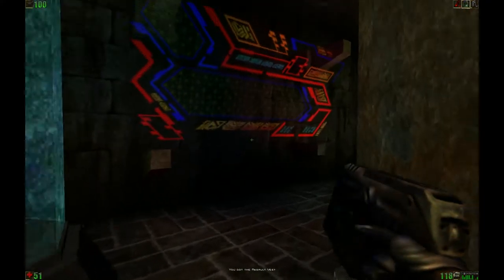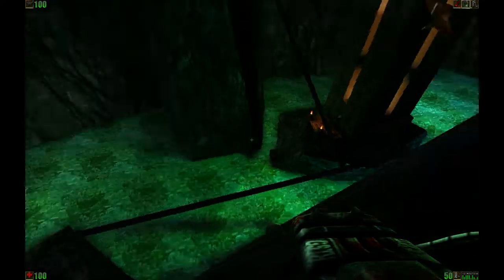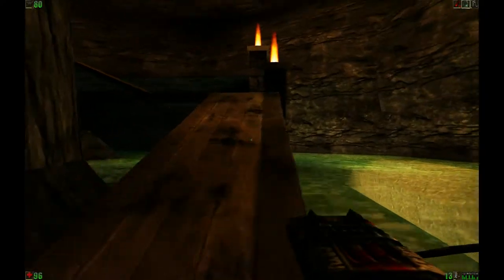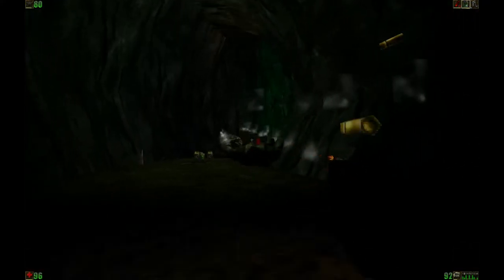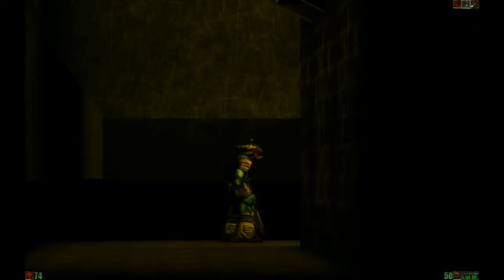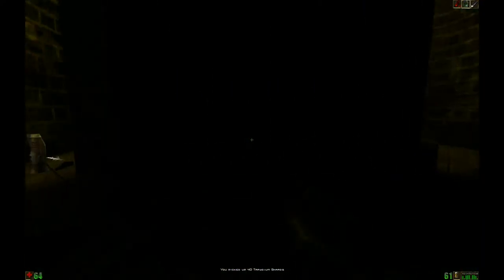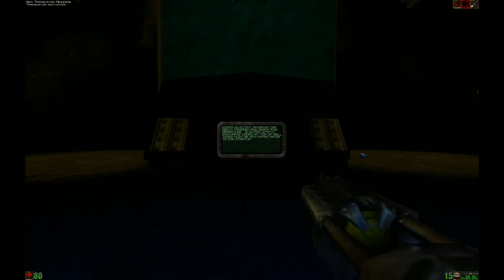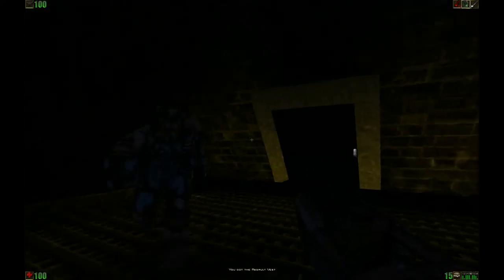Let´s play Unreal [16] ★ Belltower and Sniper-Challenge ★ Hard mode ★ ENG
Let´s play Unreal [16] ★ Belltower and Sniper-Challenge ★ Hard mode

Unreal is a first-person shooter video game developed by Epic MegaGames and Digital Extremes and published by GT Interactive in April 1998. It was powered by an original gameplay and physics engine that now bears the game's name, and had been in development for over three years in founder Tim Sweeney's garage before the game was released.